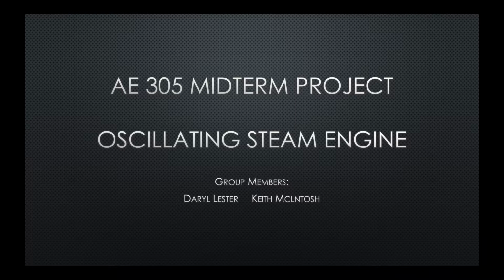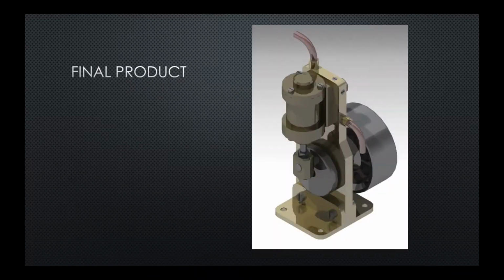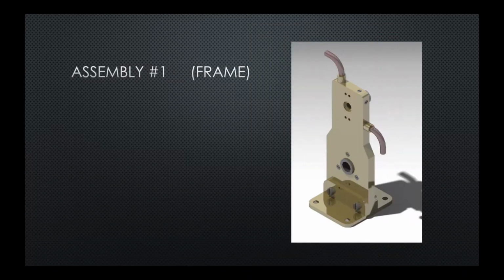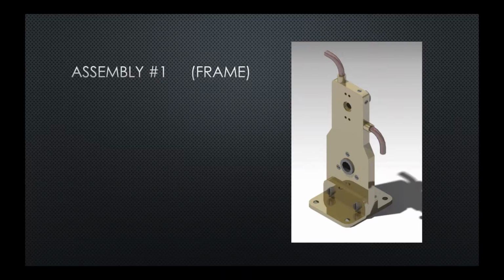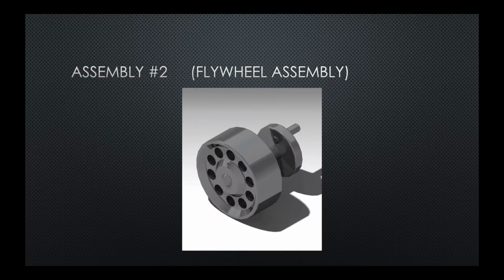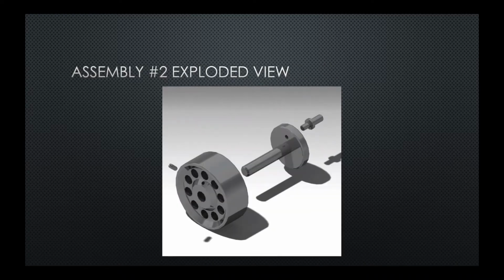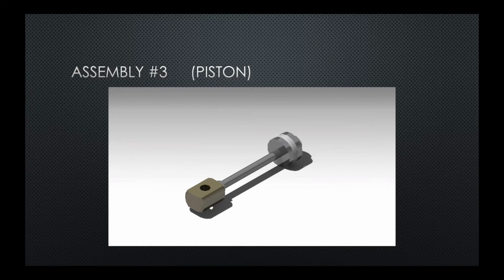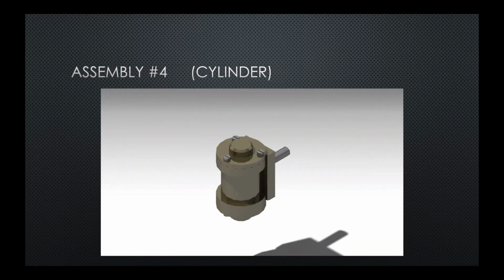SP18 Sec02 Single Cylinder Oscillating Steam Engine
Team members:Daryl Lester & Keith Mclntosh